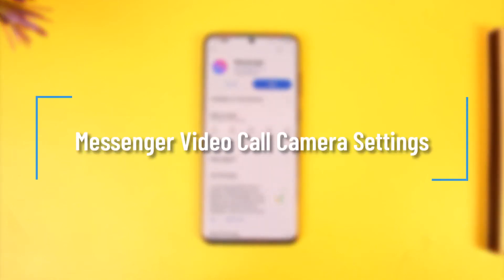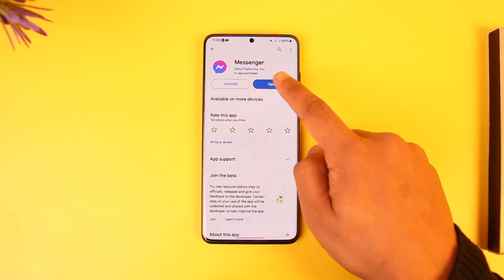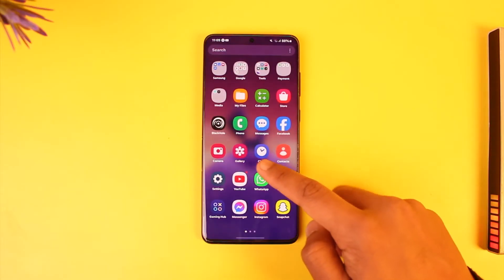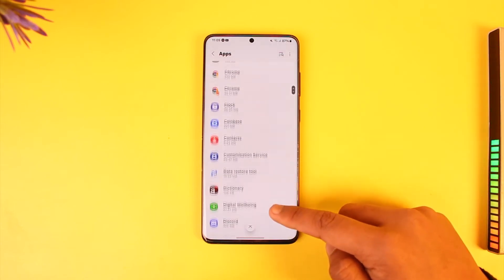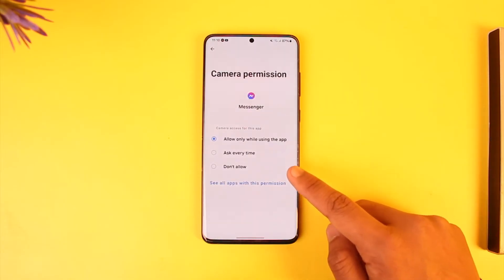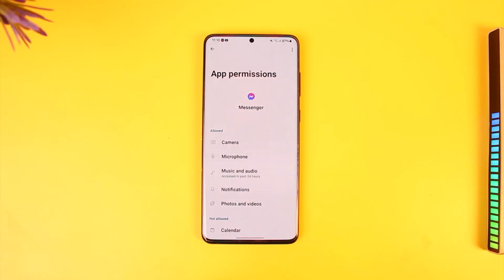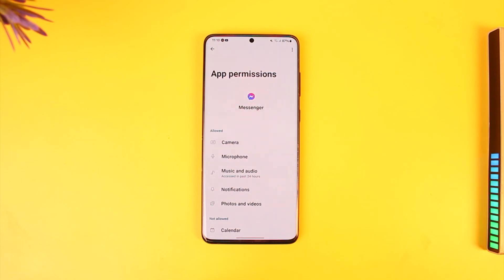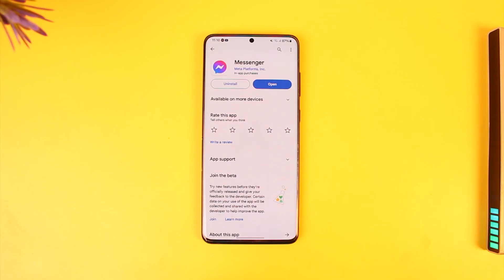Messenger Video Call Camera Settings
In this tutorial video, I will quickly guide you on how you can solve the Messenger video call camera settings. So, make sure to watch this video till the end. We try to be responsive to as many questions as possible.

► Chapters:
0:00 Introduction
0:12 Messenger Camera Settings
1:12 Conclusion